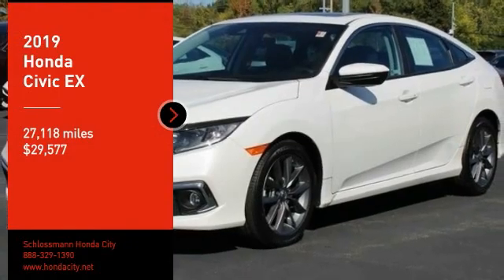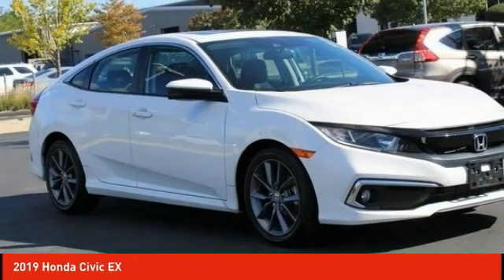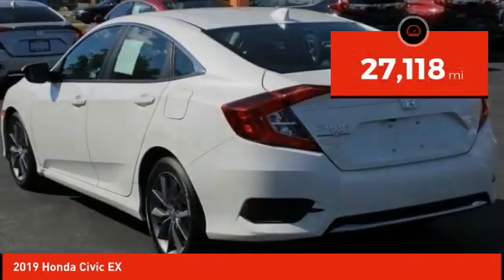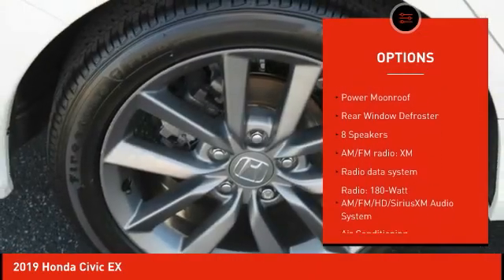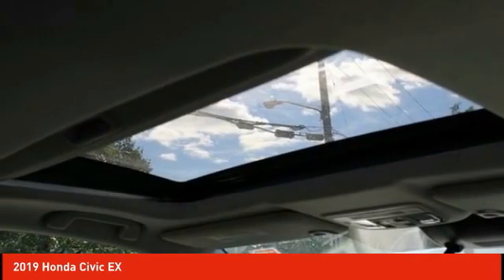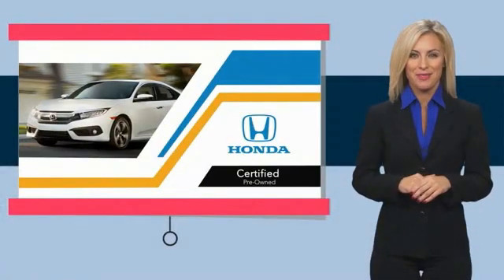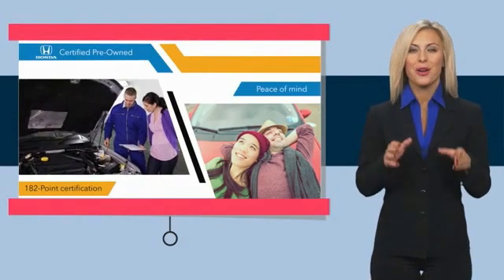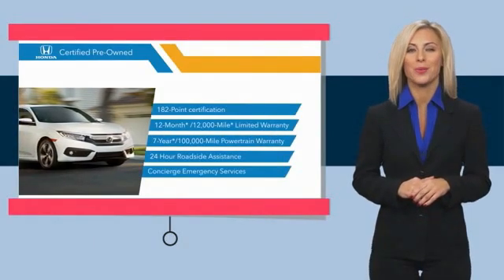2019 Honda Civic Schlossmann Honda City Inventory 21813A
2019 Honda Civic EX

3450 South 108th St.